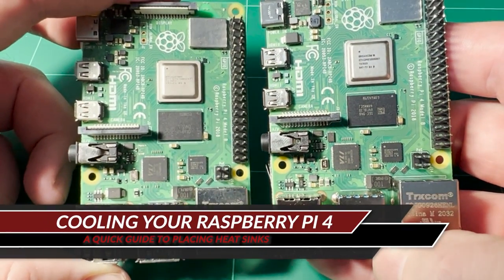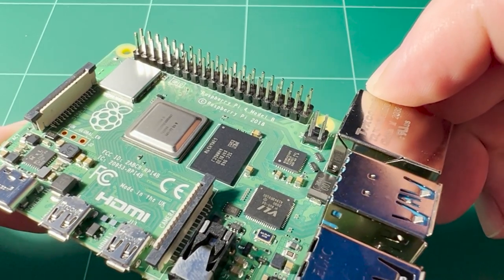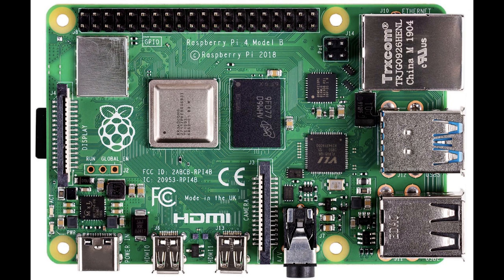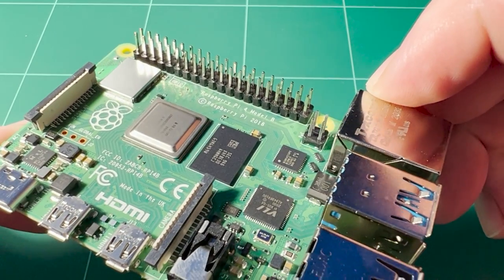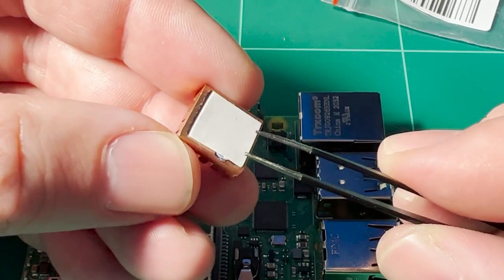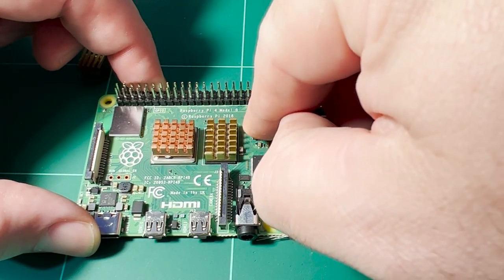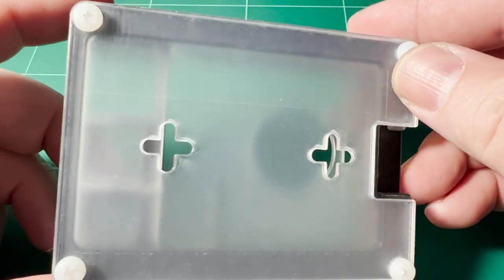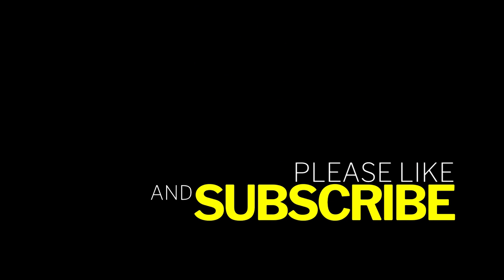How to install heat sinks on a Raspberry Pi 4 (Quick Guide)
Cooling your Raspberry Pi 4 - a quick guide to installing heat sinks on a Raspberry Pi 4. You can skip the theory, and go straight to heat sink installation at 3:34 .

-- ElectroBench